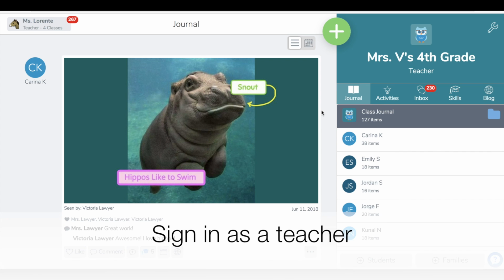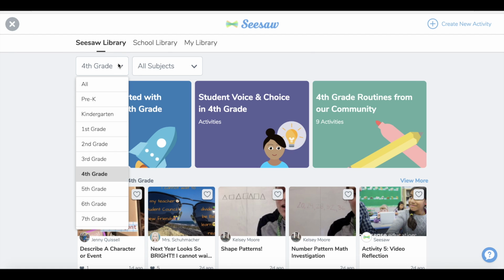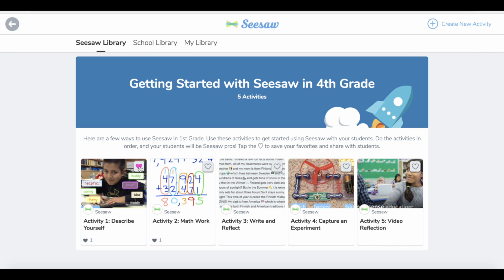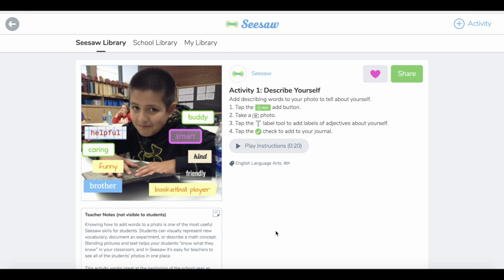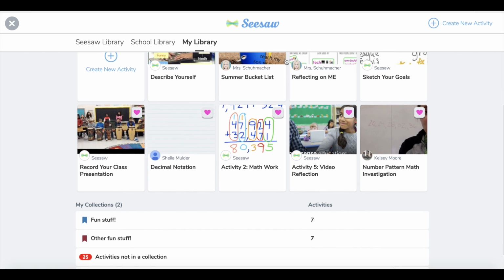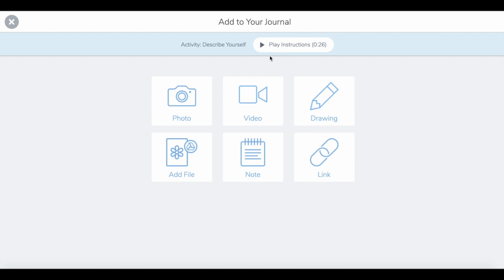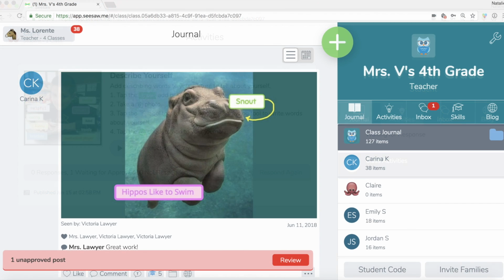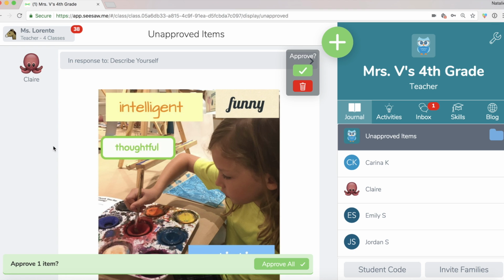Sharing Activities with Students in Seesaw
Learn how teachers can share activities they've created or selected from the Seesaw Activity library with their students.We'll also walk through how students respond to activities and how teachers can approve student responses. To learn more about Seesaw and Seesaw for Schools, visit web.seesaw.me